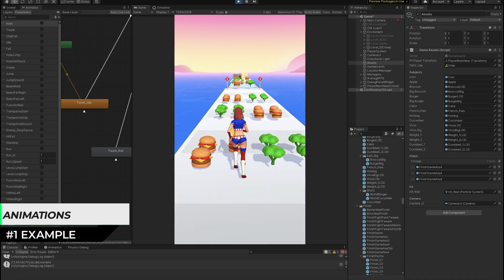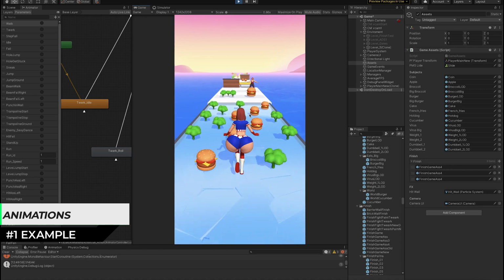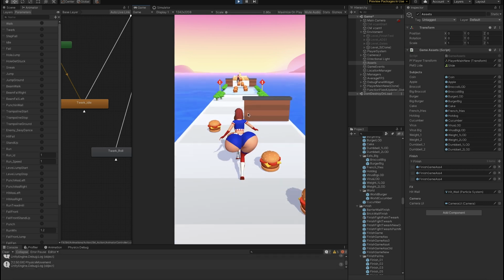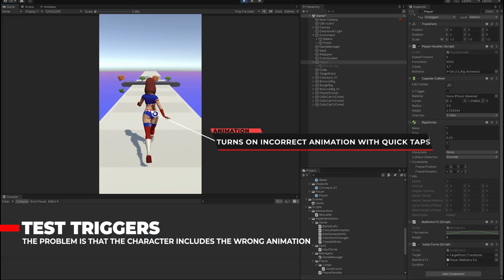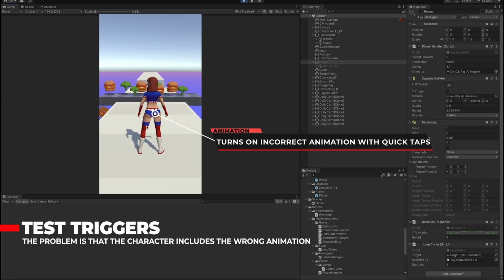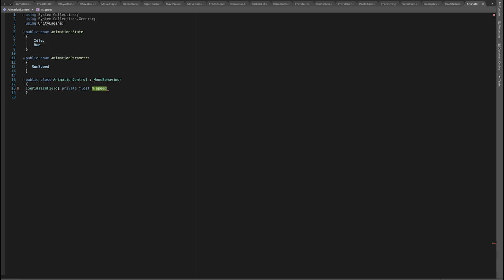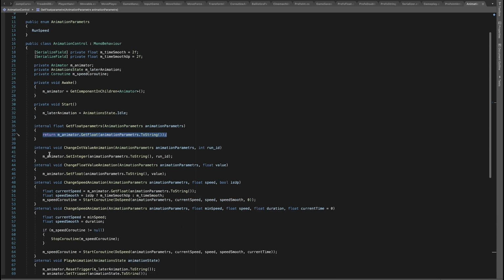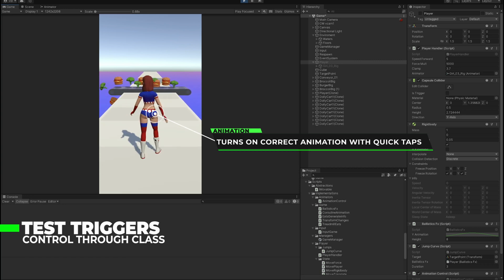How To USE a ANIMATOR in HYPERCASUAL GAME? (BEGINNERS)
In this video I will tell you how I use the animator in my games and why I do it!